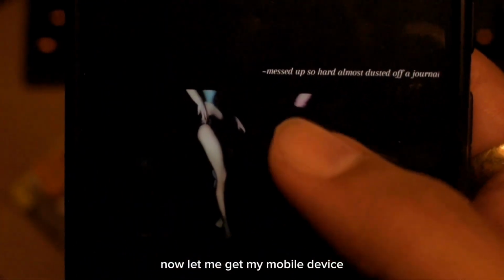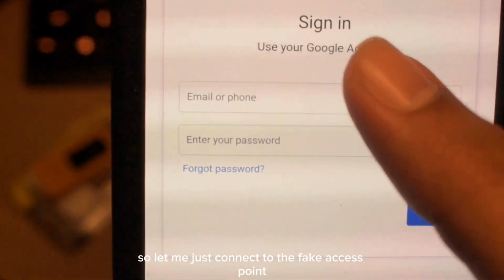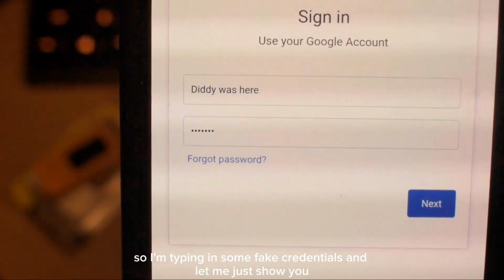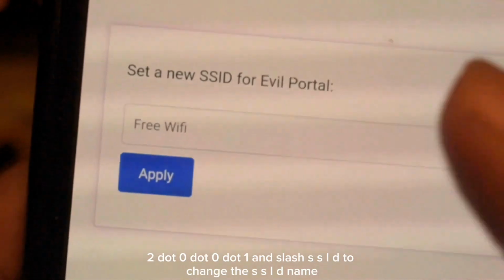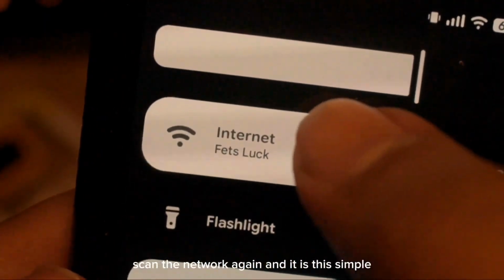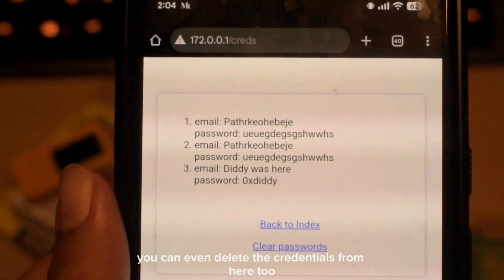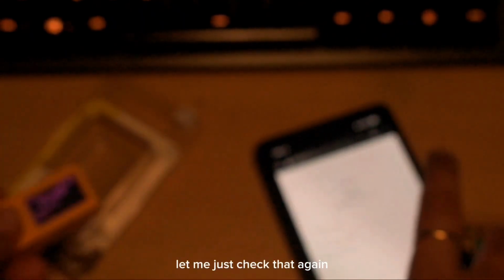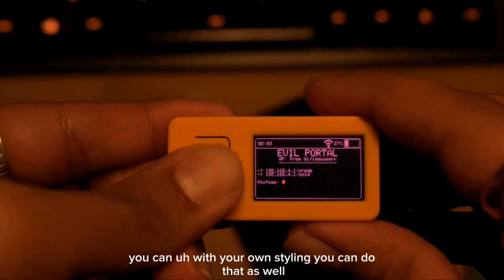I Created a Fake Wi-Fi Network… and People Fell For It (Here’s How Easy It Is)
In this video, I’m showing you exactly how easy it is to create a fake Wi-Fi access point using the M5StickC PLUS2 and Bruce firmware — and how attackers can trick you into entering your Google login on a fake captive portal.

This is pure awareness and education.
Everything you see is done on my own devices in a controlled environment.

Chapters:
0:00 Booting the M5StickC + Bruce Firmware
0:35 Exploring WiFi Options (AP, Attacks, Evil Portal, etc.)
0:55 Setting Up a Fake Access Point
1:10 Selecting the Evil Portal (Default)
1:30 Changing SSID & Web Listener Setup
1:50 Testing Fake Wi-Fi on My Phone
2:10 Redirect to Fake Google Login Page
2:45 Capture Fake Credentials
3:10 Changing SSID From Web Panel
3:40 Checking Captured Credentials
4:10 Deleting Logs
4:30 Custom HTML Portal (SD Card / FTP)
5:10 Exploring BLE, RF, IR, nRF24 and more
6:10 Future Projects & What’s Coming
6:50 Power Off

I’m 0xDiddy — a self-taught cybersecurity researcher making real hacking simple, safe, and easy to understand.